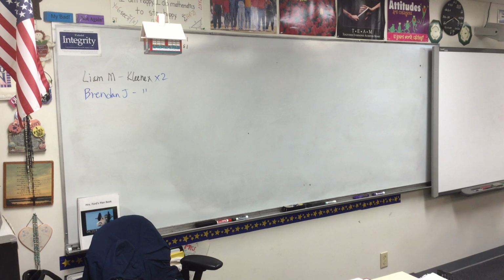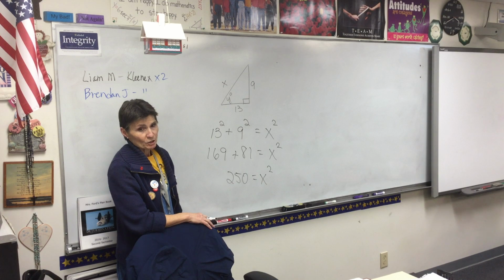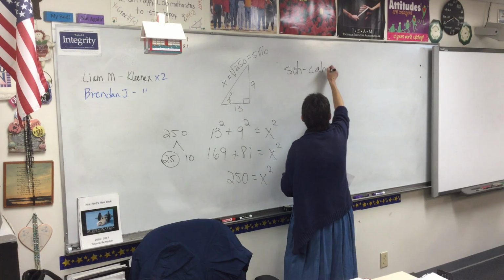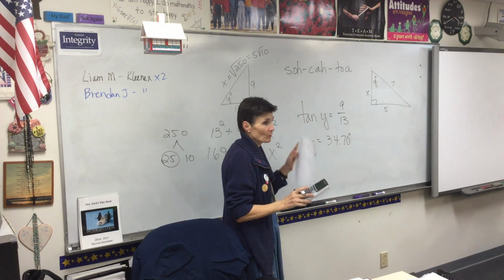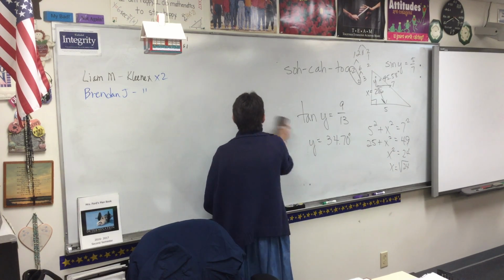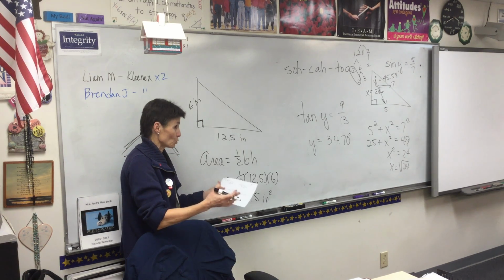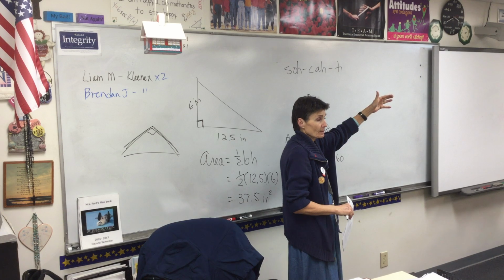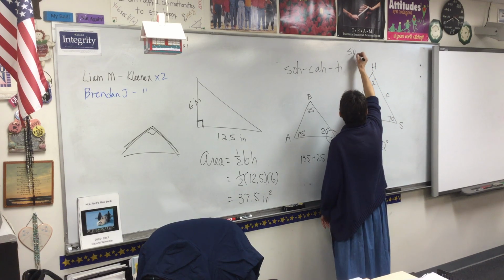Video 1-24-20 Precal C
Notes 2.1 A